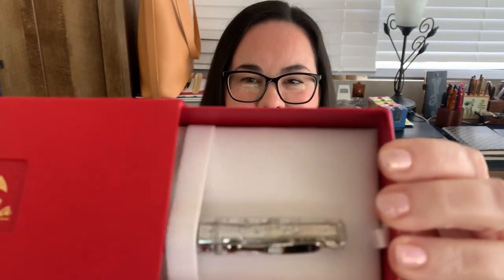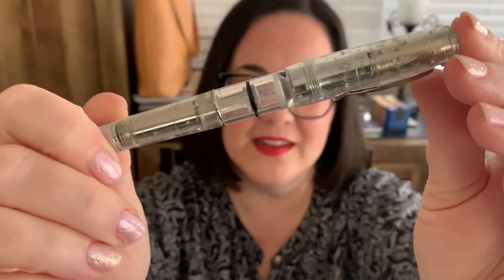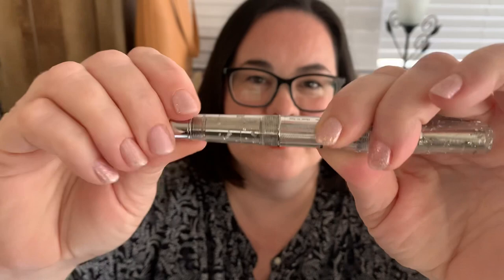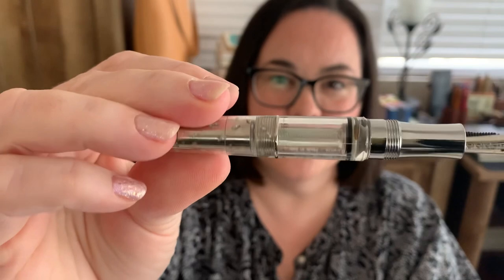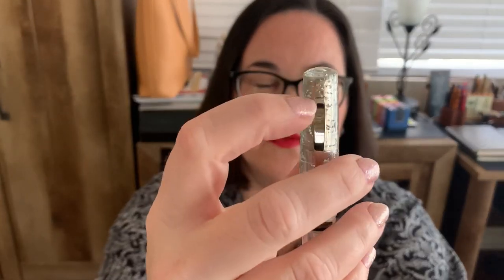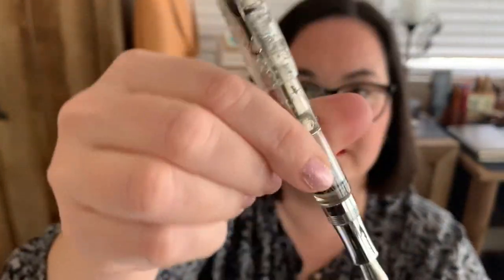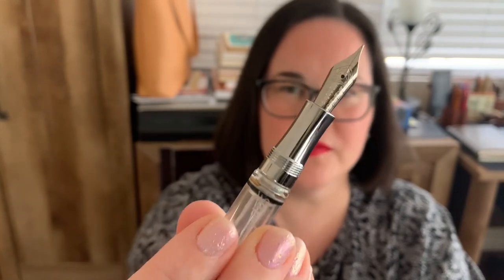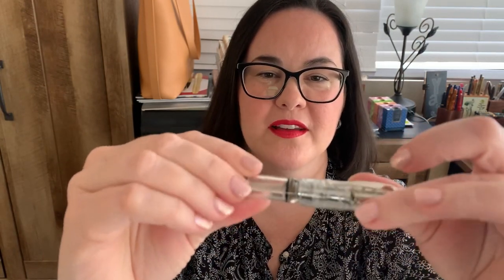Stipula Ventidue Silver Touch with Medium Nib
This particular Stipula Ventidue is a special limited edition only sold at Goulet Pens. It was especially coordinated and designed by Rachel Goulet and I must say this pen might be prettier than last years Gold touch Ventidue. I’ll ink this pen with one of the new inks from Ferris Wheel Press.